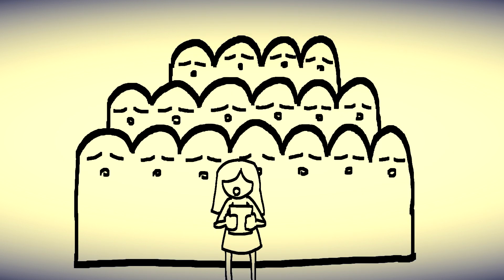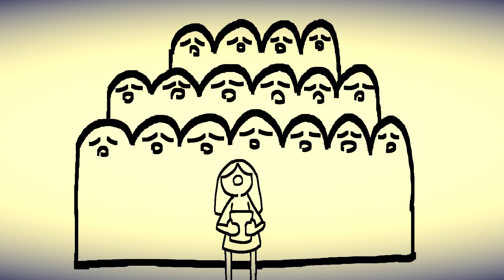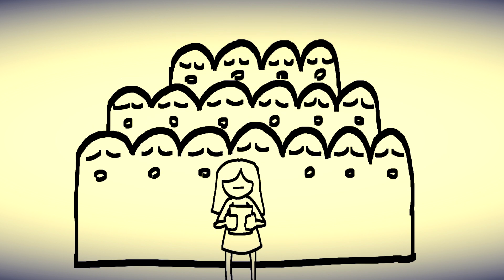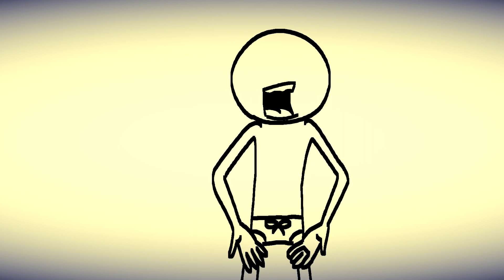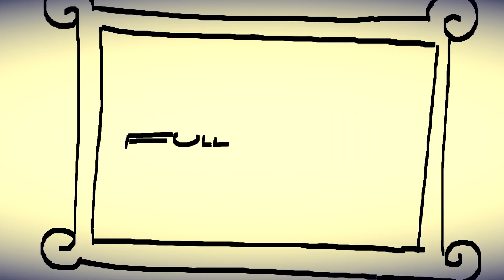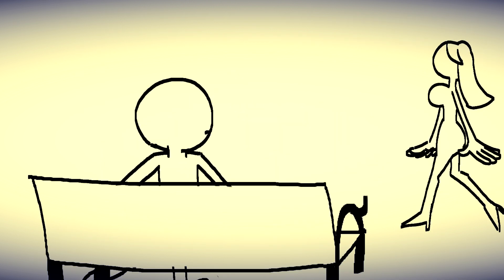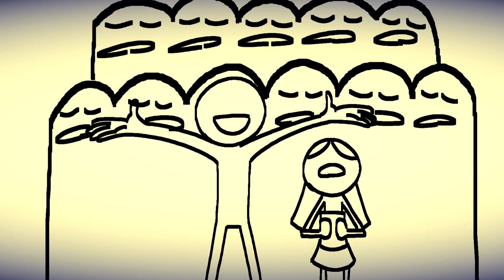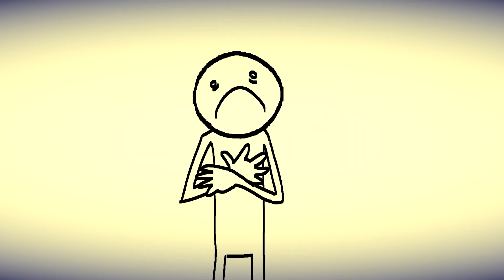Verbatim AMV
#1 let's just get this out of the way.

This animation took a lot of effort and is just an exercise to see how much I've learned in my skill.

With that aside, I hope you really enjoy the animation and PLEASE DO NOT STRIKE THIS VIDEO, it is merely an animation that doesn't the full source material.

Song in animation: Verbatim by mother mother